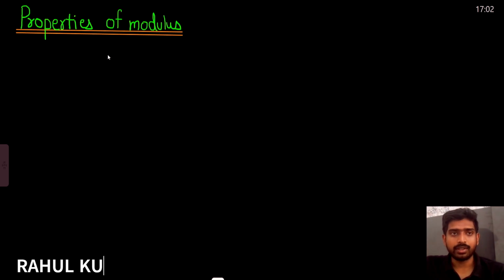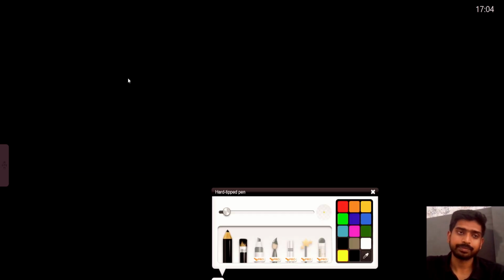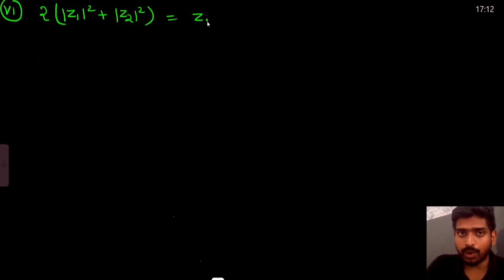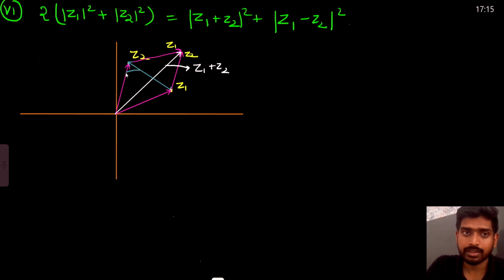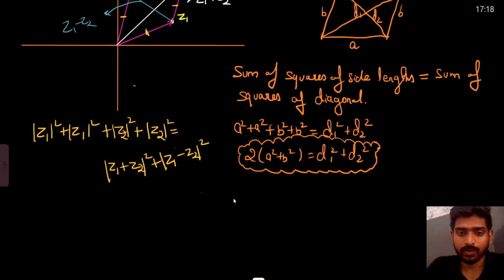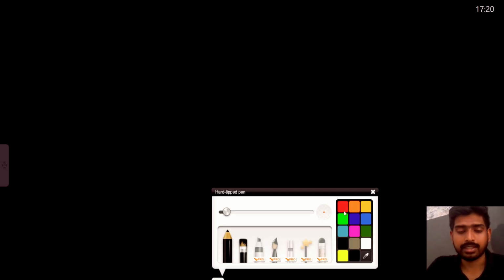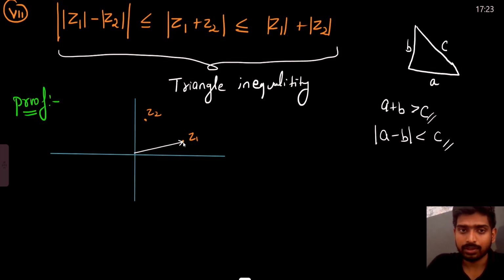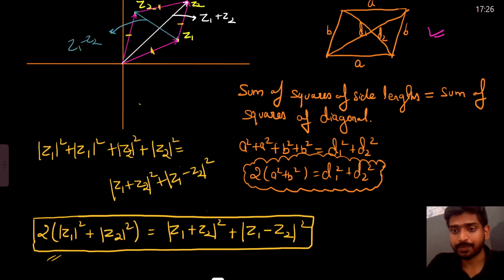📘Modulus Properties Explained 🔥 | Complex Numbers Lecture 8 | With Proofs + Tricks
🔥 **Complex Numbers Lecture 8 | Properties of Modulus (|z|) | Proofs + Tricks**

👉 In this lecture, we cover:
📌 **Properties of Modulus of Complex Numbers (|z|)**
📌 **Detailed Proofs + Concept Clarity**

💡 Explained in **clear English** for students in **India + worldwide 🌍**

▶️ Lecture 1: Introduction
▶️ Lecture 2: Classification
▶️ Lecture 3: Powers of i
▶️ Lecture 4: Algebra
▶️ Lecture 5: Square Root & Inverse
▶️ Lecture 6: Modulus, Conjugate
▶️ Lecture 7: Argument
▶️ Lecture 8: Properties of Modulus (This Video)

✅ Basic definition of modulus |z|
✅ Important properties of modulus
✅ Step-by-step **proofs (easy method)**
✅ How to apply properties in problems

📌 **Properties Covered:**
✔️ ( |z₁z₂| = |z₁||z₂| )
✔️ ( \left|\frac{z₁}{z₂}\right| = \frac{|z₁|}{|z₂|} )
✔️ ( |z̅| = |z| )
✔️ Triangle inequality
✔️ Reverse triangle inequality

🎯 **Perfect for:**
📌 Board Exams
📌 International students

These properties are used in **almost every advanced complex number question**, especially in **JEE exams**.

💬 Comment which property you found most useful

Complex Numbers Full Course (Basics → Advanced)

# 🌍 **Hashtags *

# 🏷️ **Backend Tags **

properties of modulus
modulus of complex number
complex numbers class 11
jee maths complex numbers
|z| properties
modulus proofs complex numbers
triangle inequality complex numbers
complex numbers lecture english
modulus tricks jee
complex numbers basics
class 11 maths modulus
engineering maths complex numbers
learn complex numbers fast
modulus formula complex numbers

👉 *Learn properties of modulus of complex numbers (|z|) with easy proofs and tricks for JEE & Class 11 Maths.*

💬 *Is |z₁ + z₂| = |z₁| + |z₂| always true? Answer 👇*